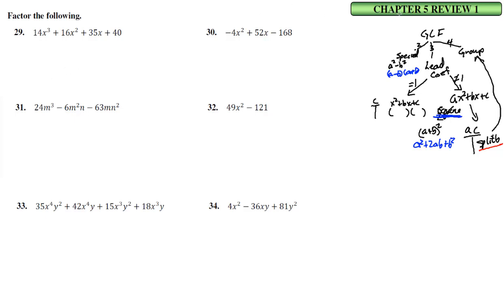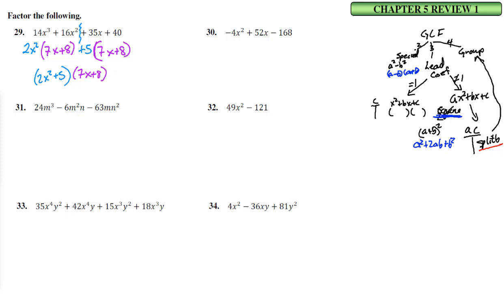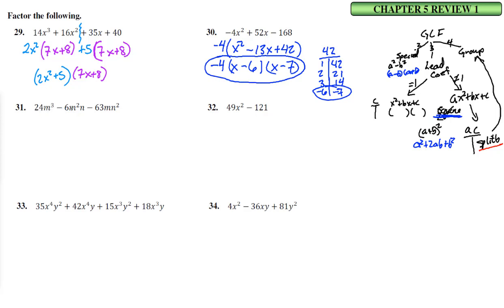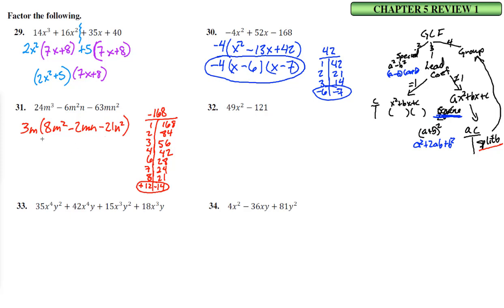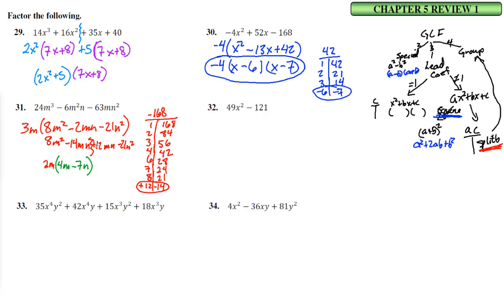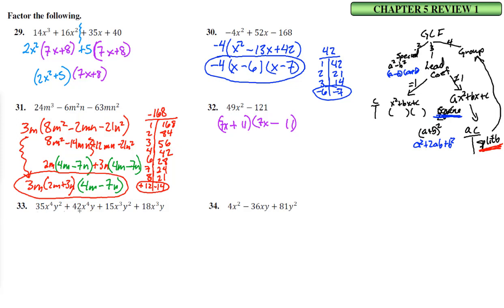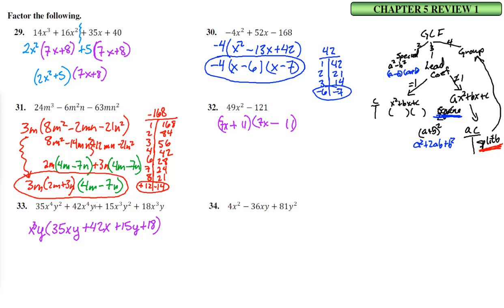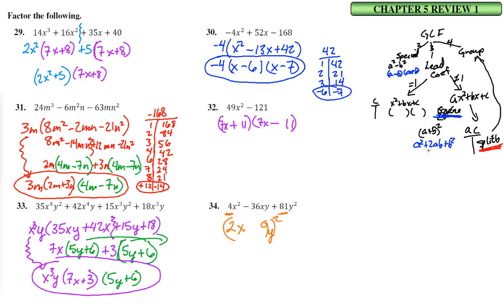100B 5-Review Solutions29-34